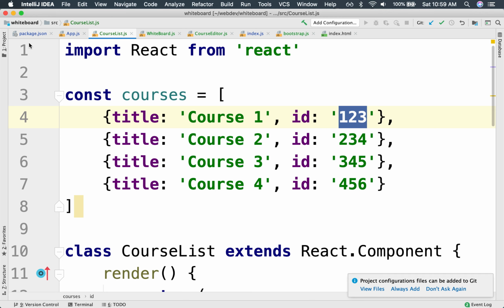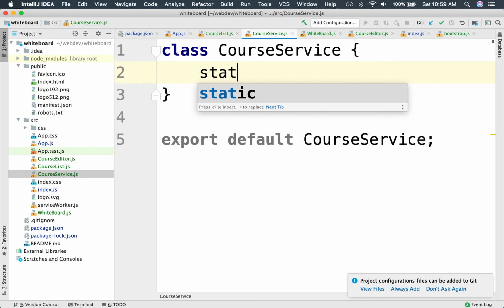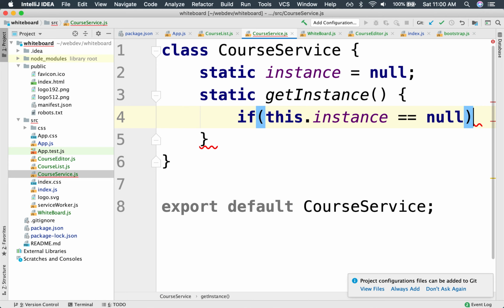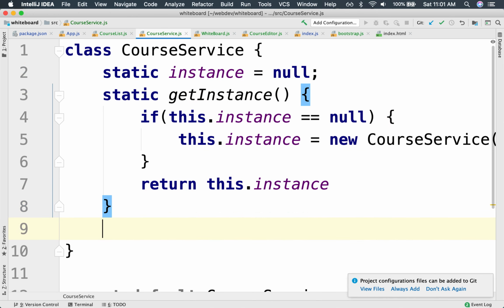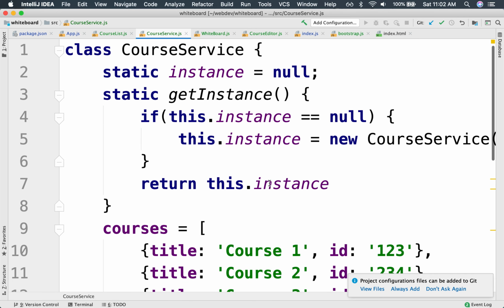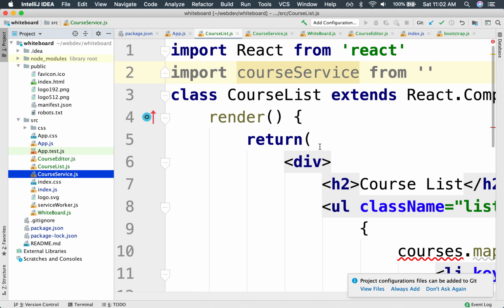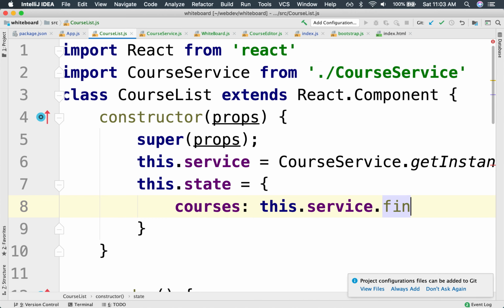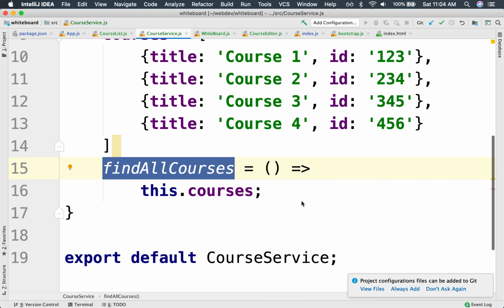090 Encapsulating data model in a React service - CourseService